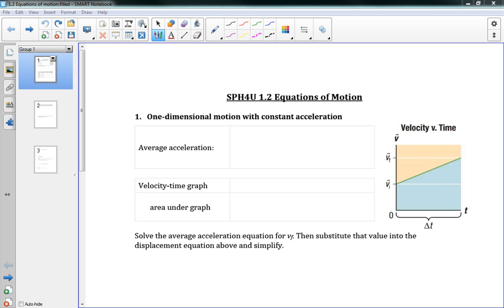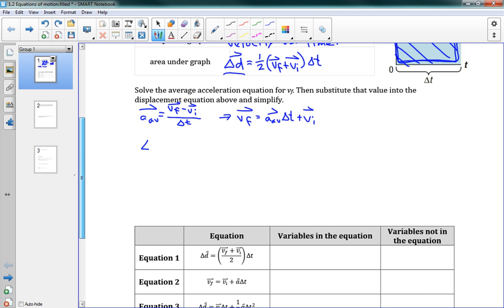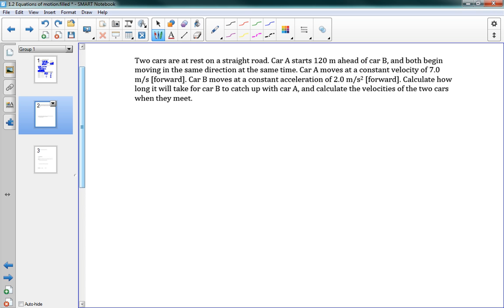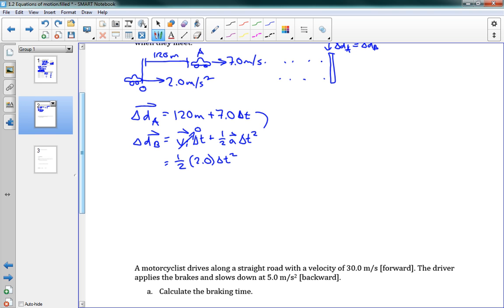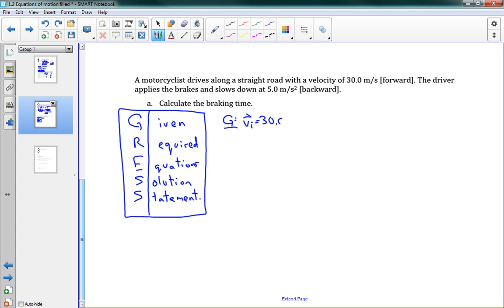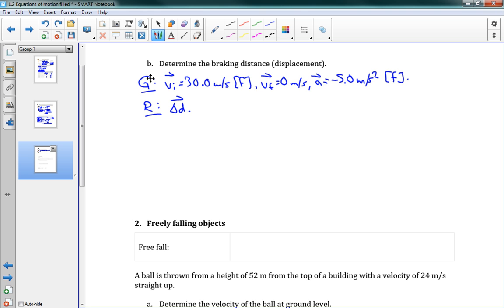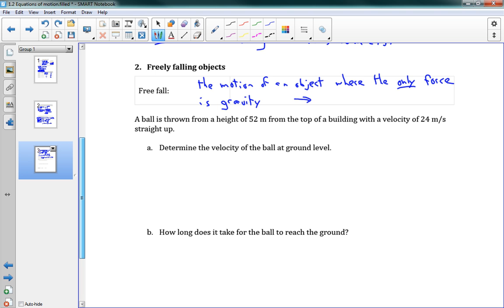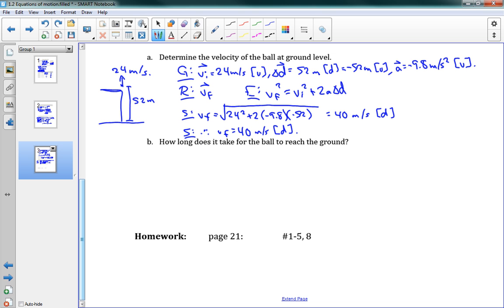SPH4U 1.2 Equations of motion